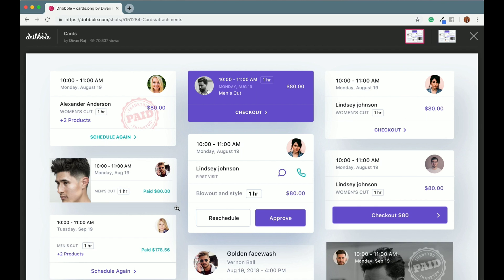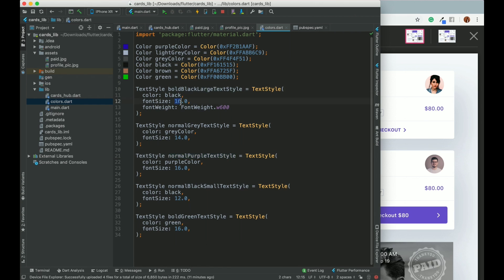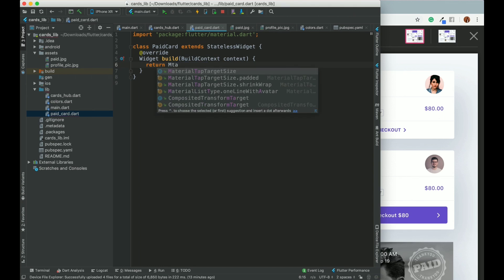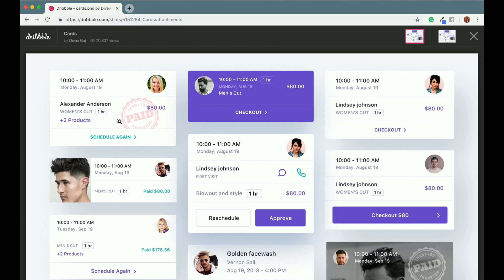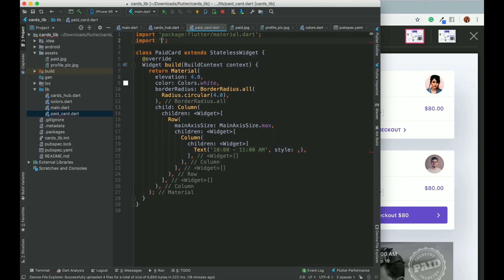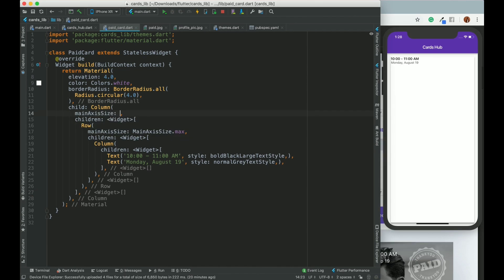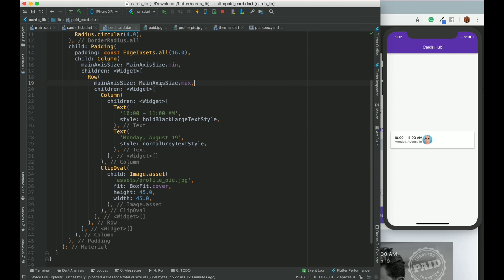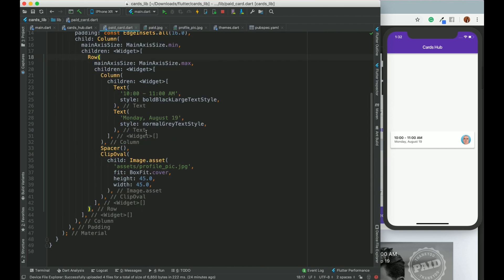Paid Card 01 | Card Library | Flutter SDK UI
Card 1 - Paid Card One
Mocking a design from dribbble in Flutter
In this video, you will see how Paid Card, where I make use of Materials, Row, Columns, Stack, ClipOval, Spacer, Divider

Branch to check after this video - paid_card_01

Support!!